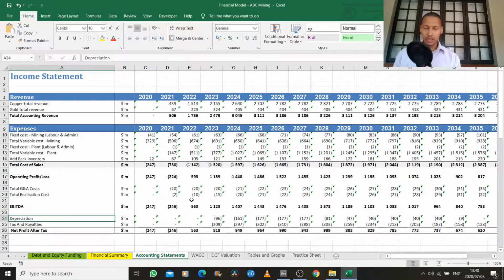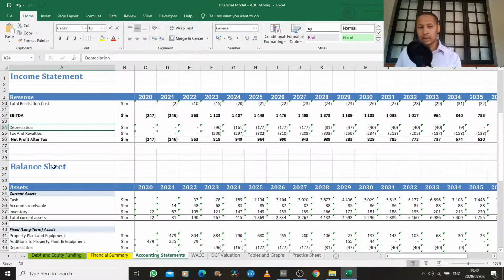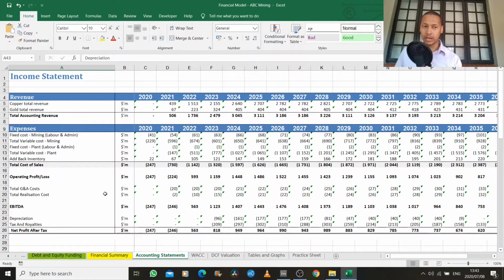A Basic Course in Financial Modelling for Mining Companies - 7 Accounting statements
This video forms part of my free online course entitled: "A Basic Course in Financial Modelling for Mining Companies".

To learn more about financial modelling in the mining sector enrol in my full "Financial Modelling for Mining Companies" course: www taurobiz.com

- Join my LinkedIn Group for news of future upcoming webinars, and archived content